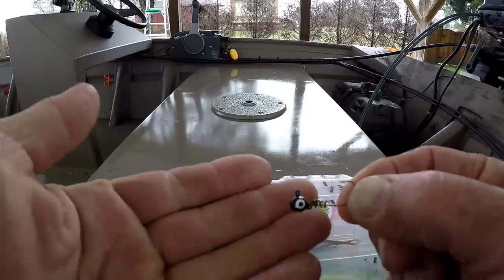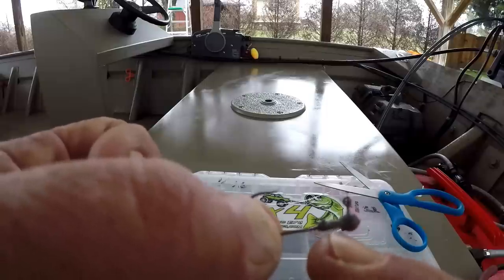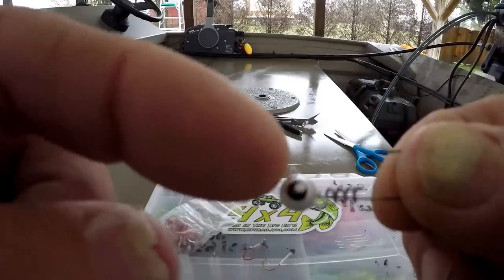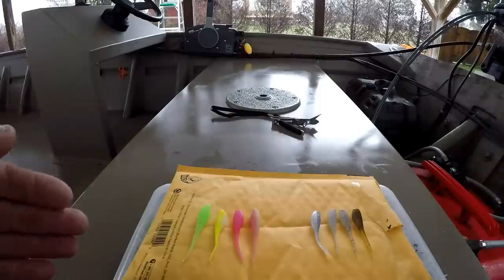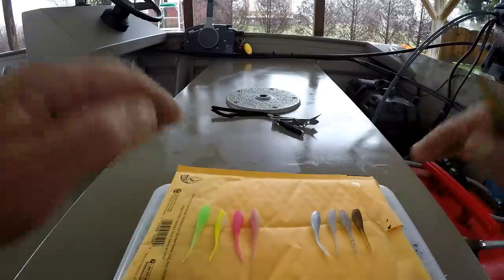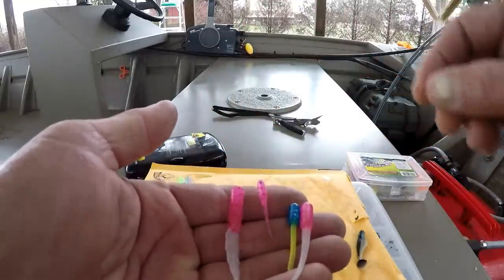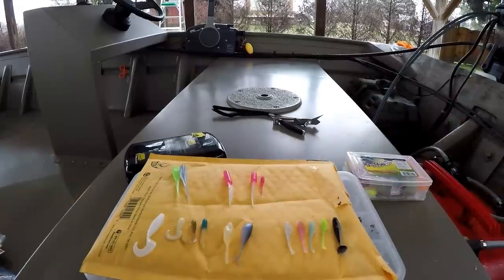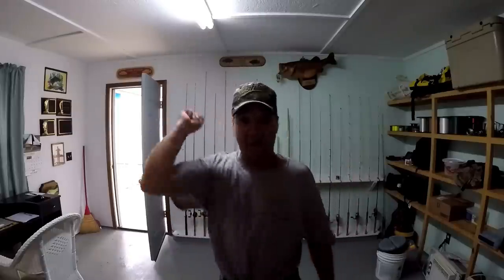My Favorite Jigs , Jig Heads , and Colors For Crappie Fishing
Folks, this video was highly requested by some viewers on my channel, so here you go! My personal favorite jigs, jig heads, and jig colors for crappie fishing. I hope you enjoy the video!